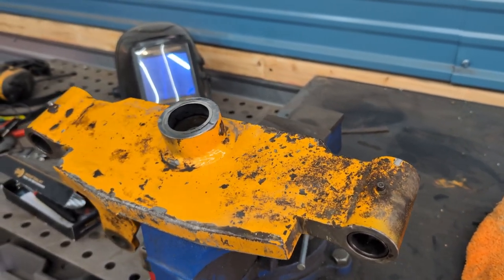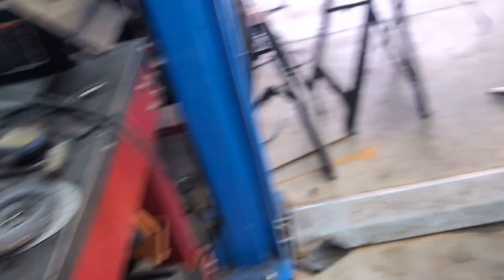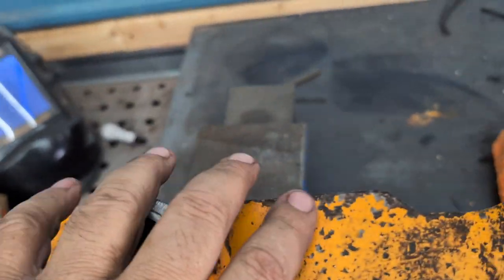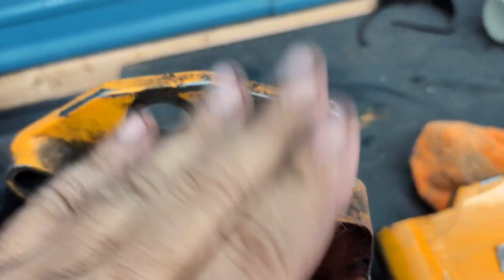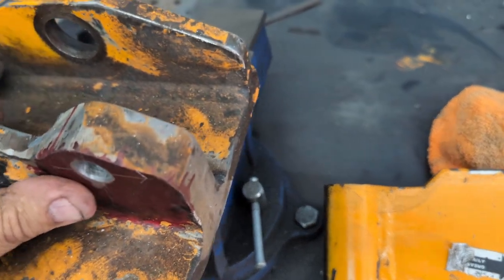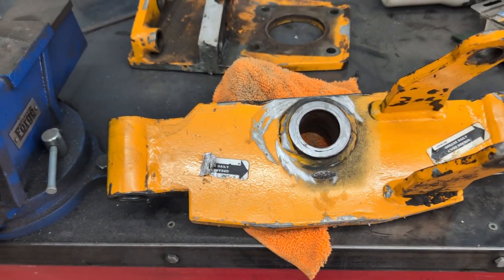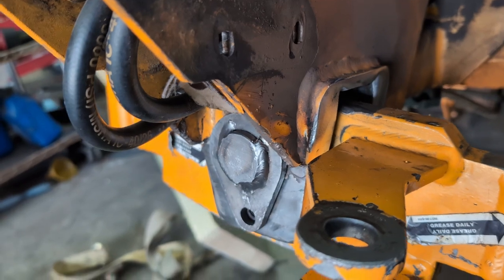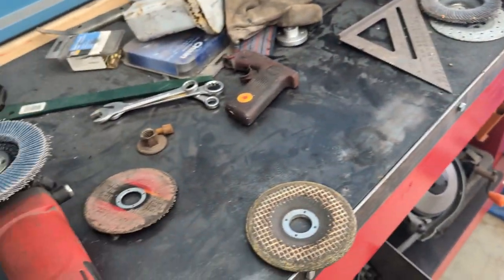Bandit 2550 Rebuild PT 6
Bandit 2550 Rebuild PT 6  Front axle install
Mailing address
Mustang Rebuilder
P.O.Box  694